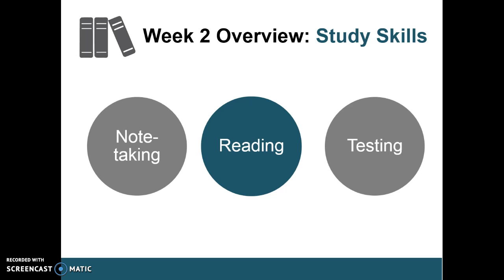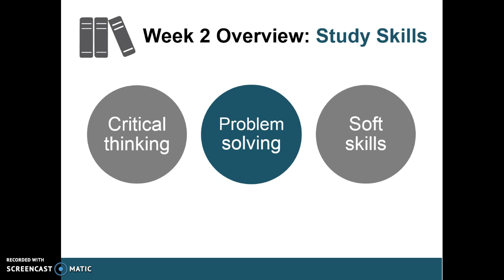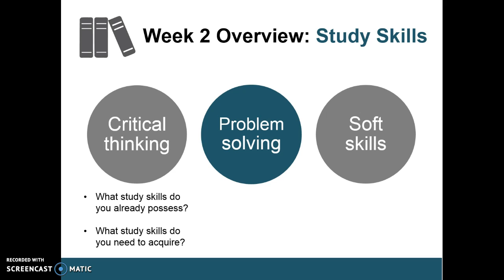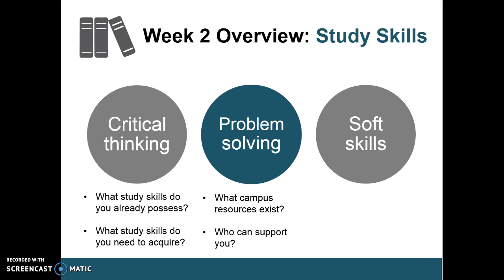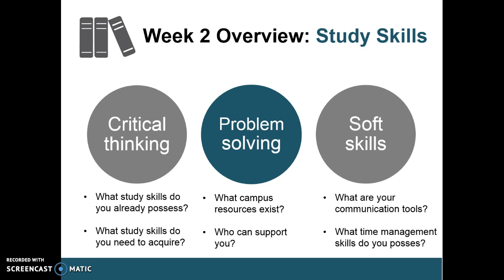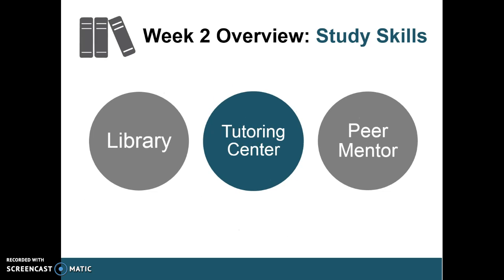Example of a Weekly Overview Video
Here we demonstrate a weekly overview video. We recommend using an overview video that captures the current learning content whether that is organized by weeks, topics, units, etc. to help students understand the ways that the materials connect. These can help reinforce the course's narrative/structure and demonstrate progress towards learning outcomes.

The video style we're using is a screencast and it was created using Screencast-O-Matic.